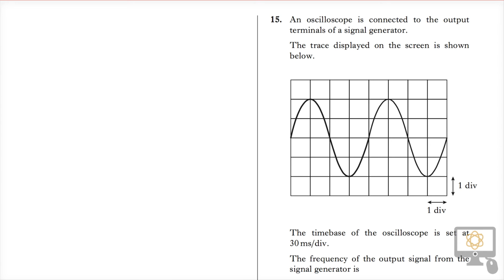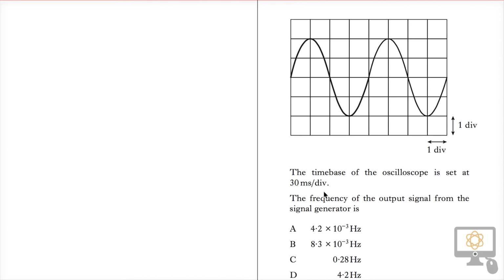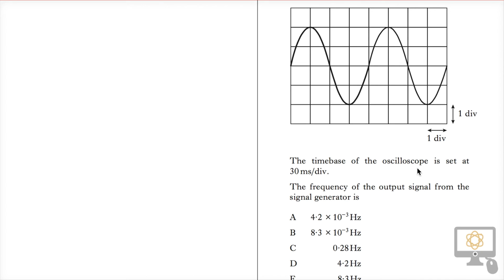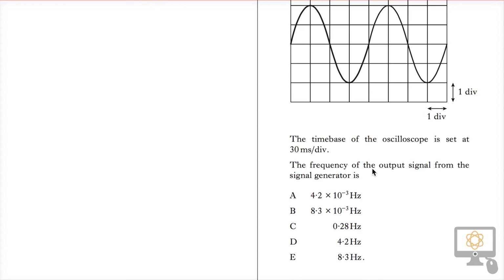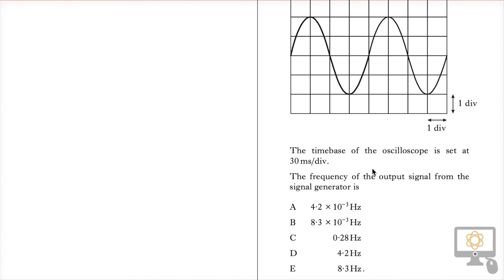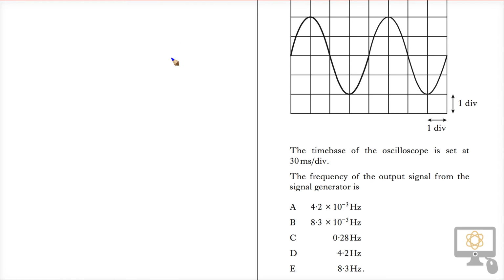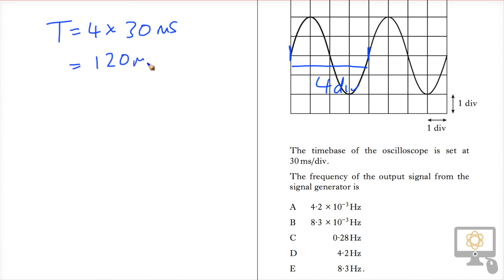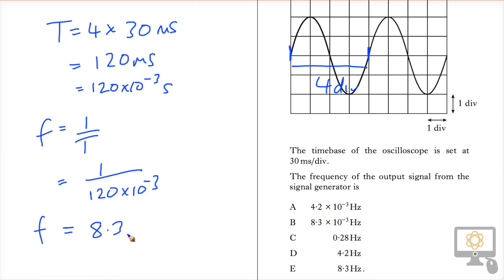Q15 MC 2014 Revised Higher Physics Paper